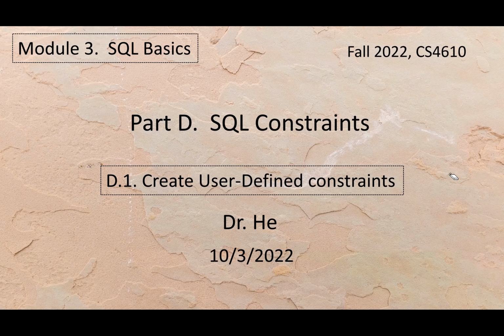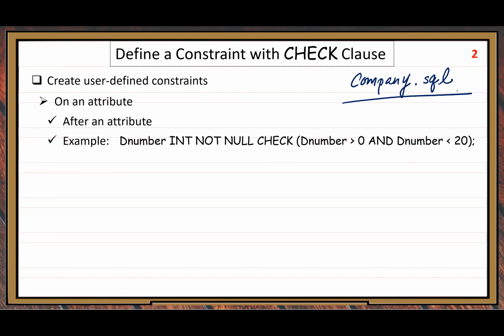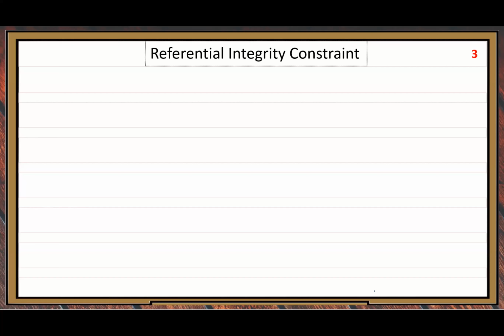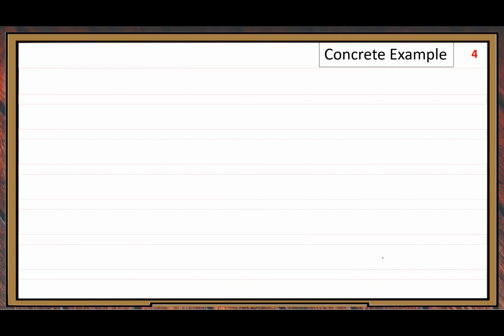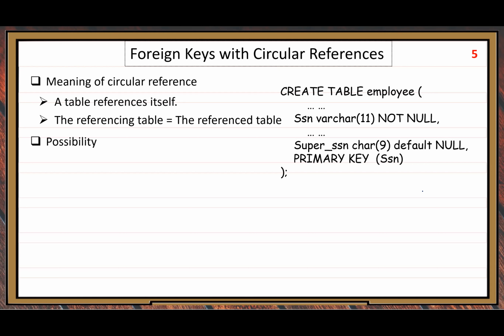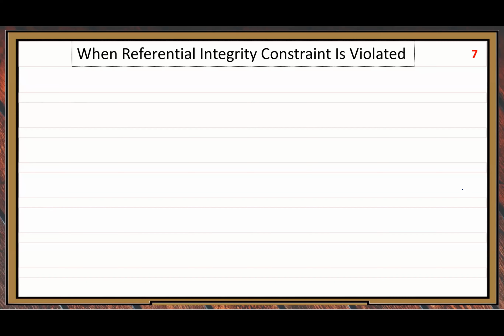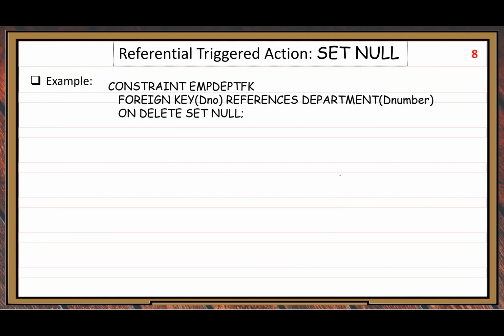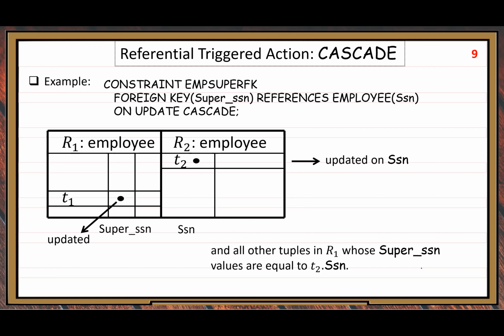CS4610FS22Module3PartD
This video is for teaching at UMSL:  CS4610,  Fall 2022,  Module 3 Part D.  Basics of SQL Constraints